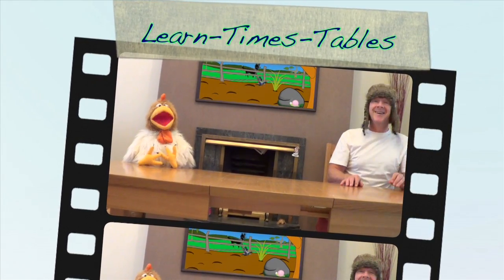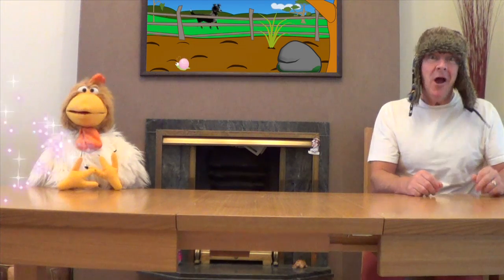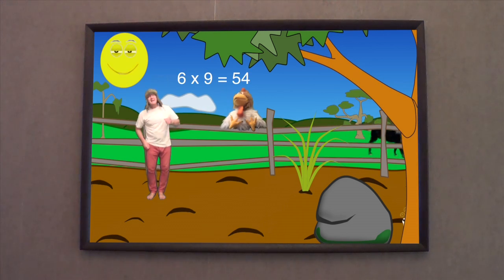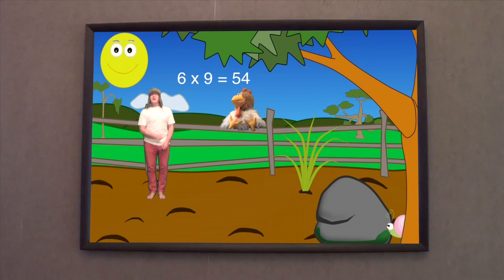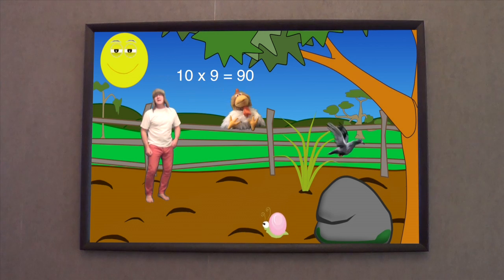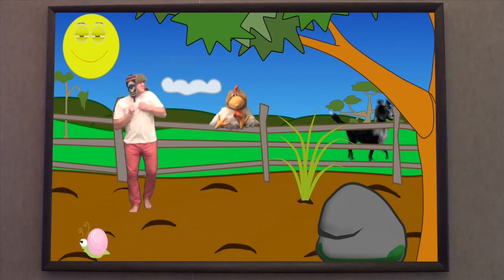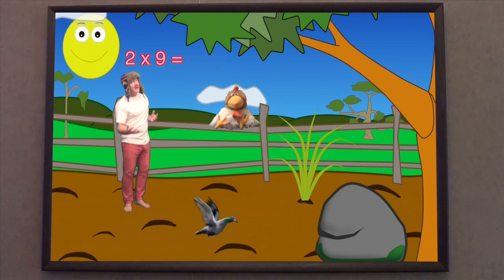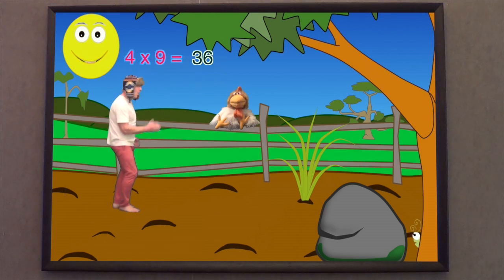Learn-How-To-Remember 9 x Table - Times Tables 1 - 12 For Children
Learn the 9 x table Song. Times Tables 1 - 12 in funny Youtube music video with Jingle Jeff & Professor Giggle entering the cartoon picture on the wall and singing the nine times tables song. Funny 9 x table Song.  Learning our times tables is an important part of our education and essential for most mathematical problems. Encouraging your child to learn their times tables is lots of fun with Jingle Jeff and Professor Giggle and you'll find that not only will your children start singing but you will also join in with them.